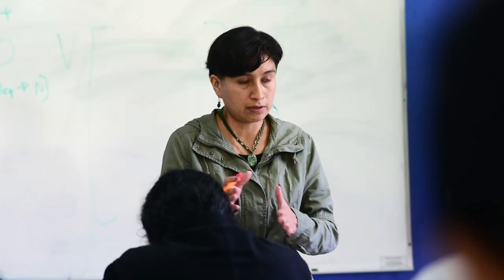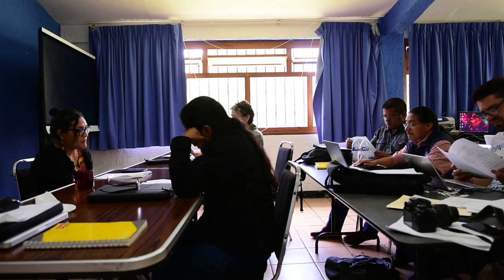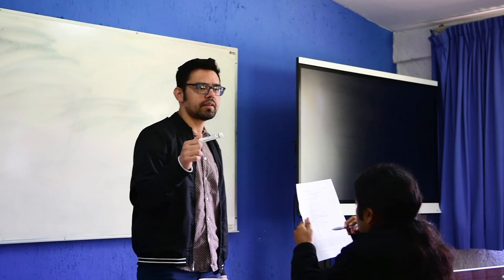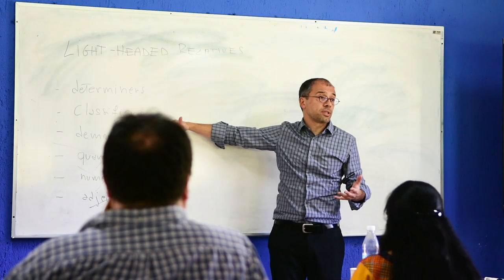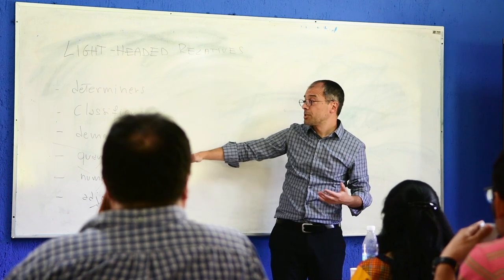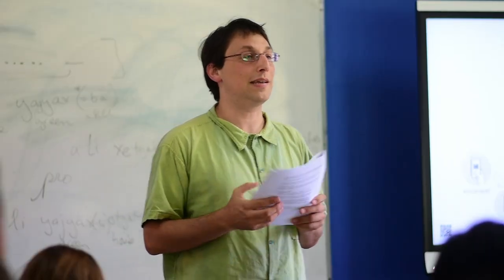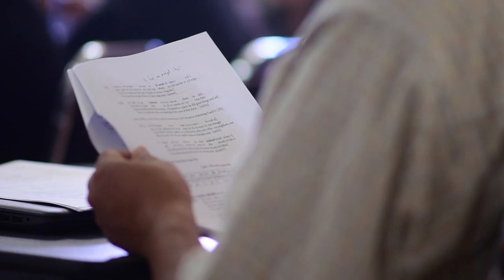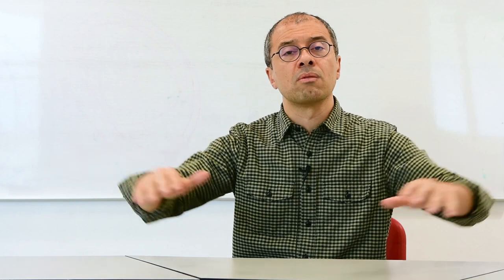Workshop: "The morpho-syntax and semantics of headless relative clauses in Mesoamerican languages"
La morfosintaxis Y semántica de las oraciones de relativo sin nucleo en lenguas de Mesoamérica